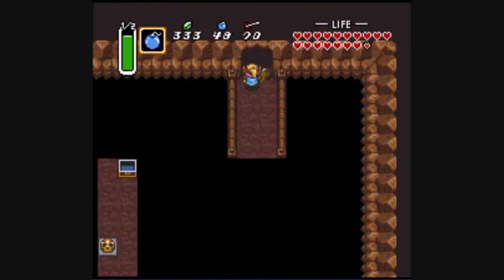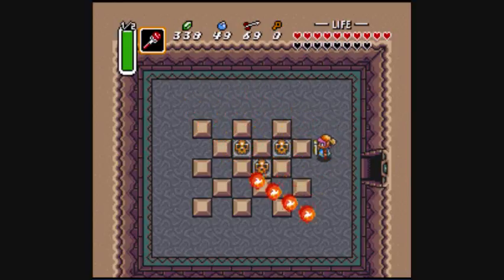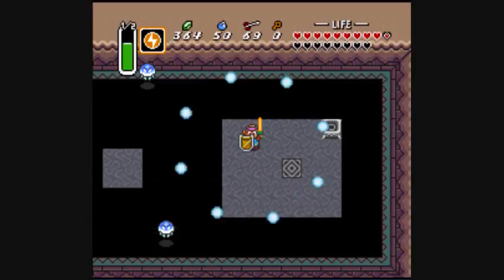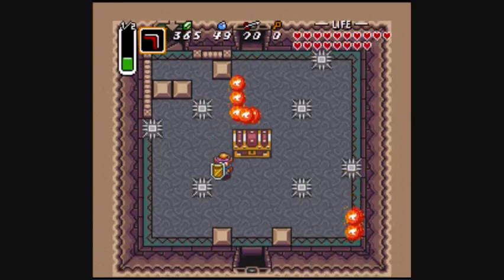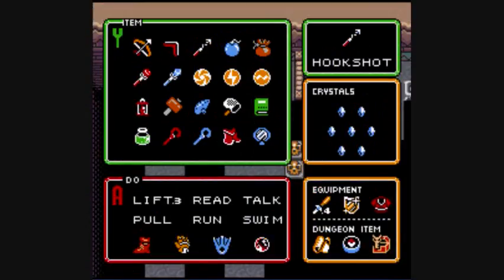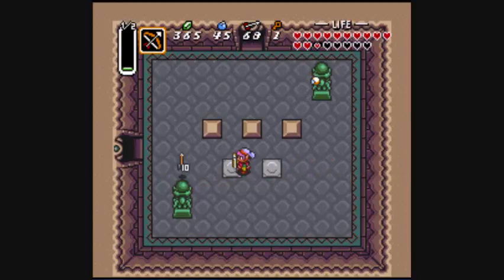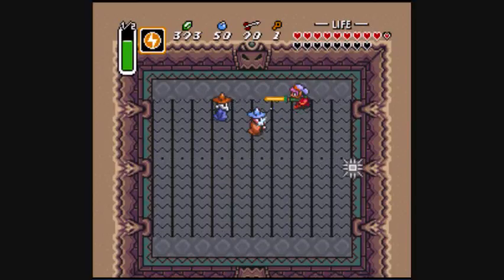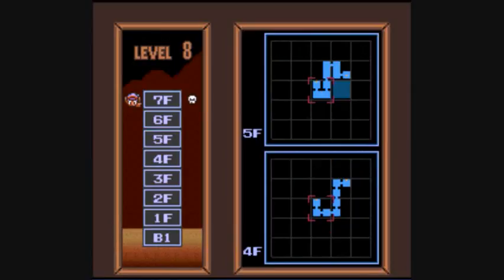Let's Play The Legend of Zelda: A Link To The Past #21 Ganons Tower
We face our mortal enemy and find something out about him